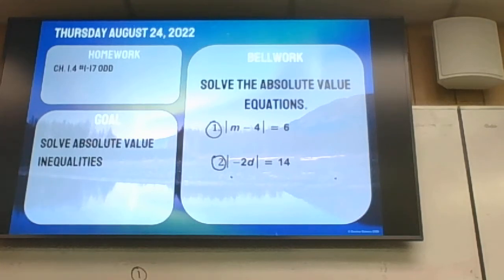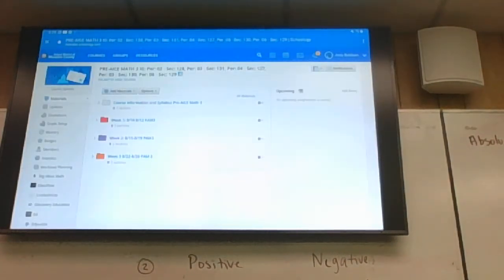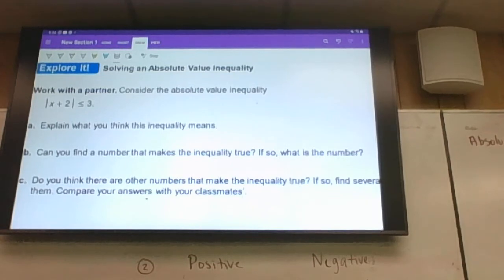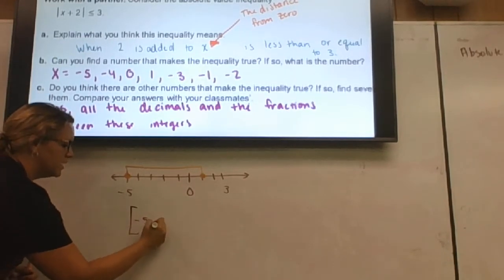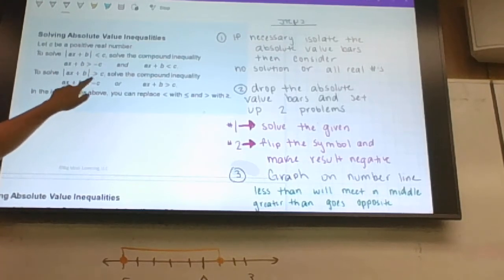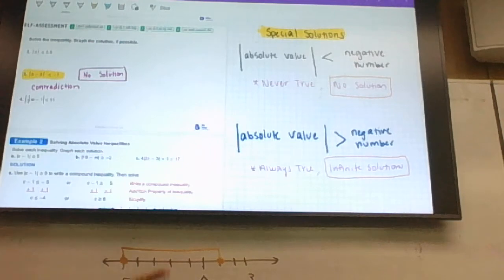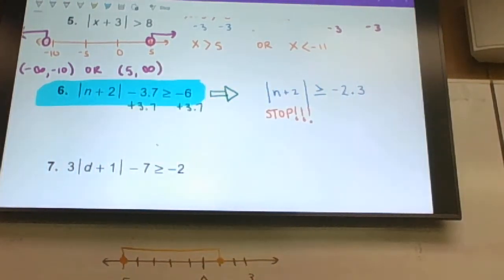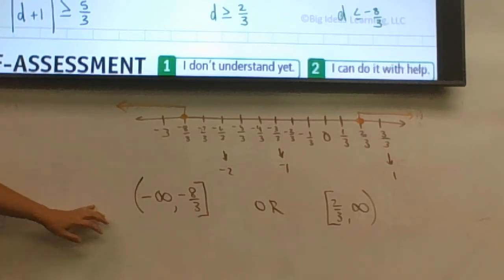Thursday Absolute Value Inequalities